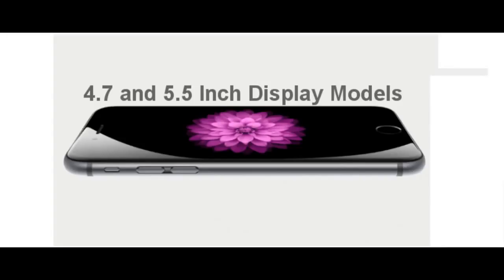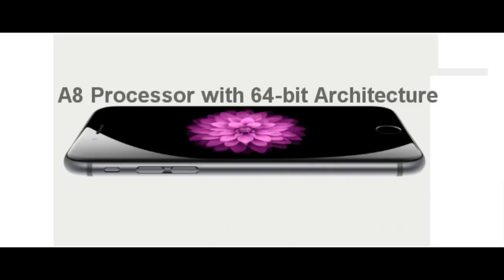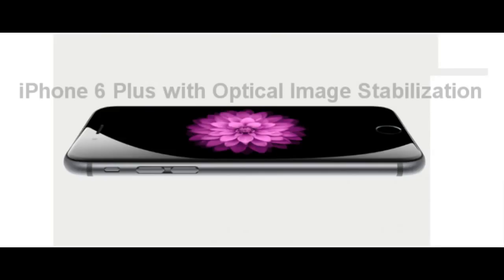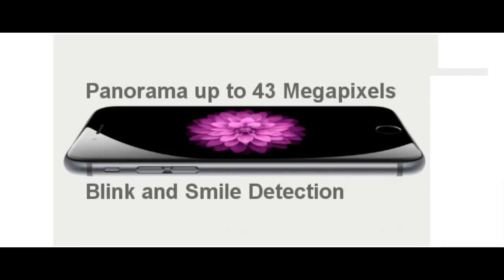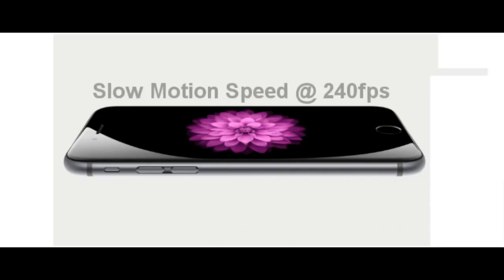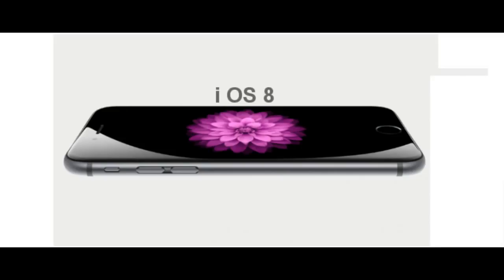Apple iPhone 6 Unveiled! Details and Specifications